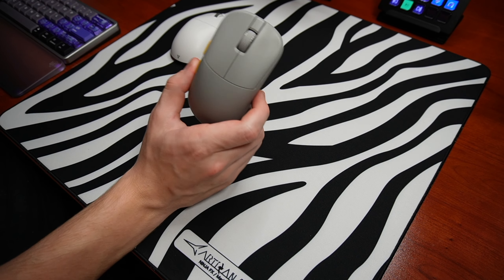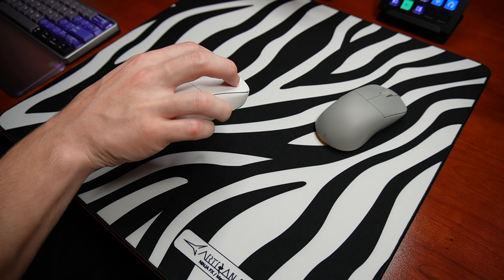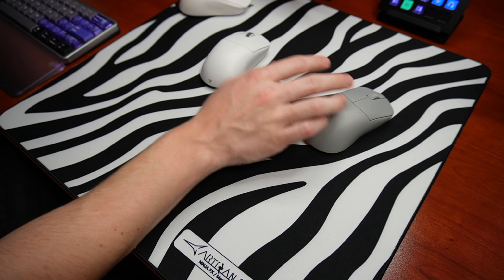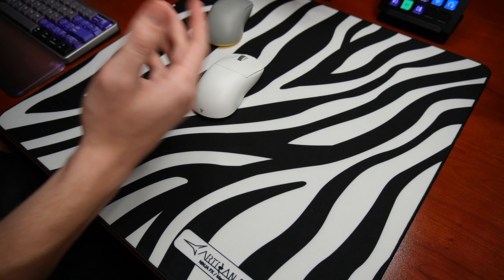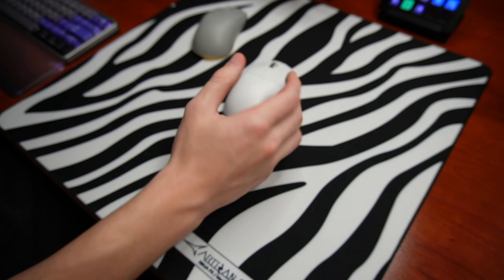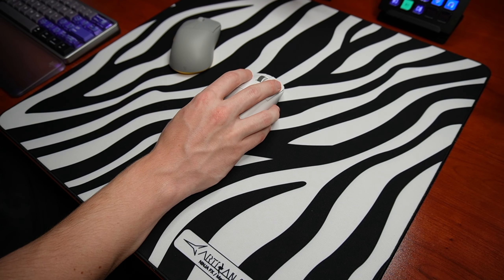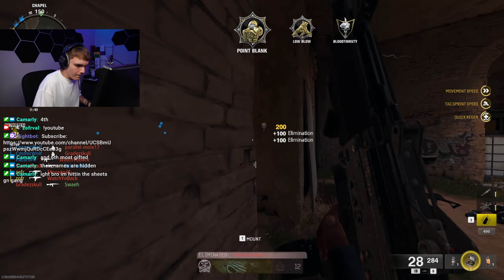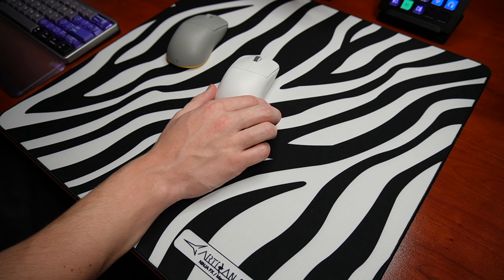Zowie S2 CLONE for Valorant - Fantech Helios II Pro S Review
In this video I go over the Fantech Helios II Pro S and what makes this gaming mouse special. Fantech did a great job executing this mouse, and fixed many of the problems that the original version had. We need more gaming peripheral companies listening to their communities like this!

comment "🖱️" if you're reading this :)

0:00 Intro
0:30 Shape
0:57 Coating
1:22 Build Quality
1:46 Stock Skates
2:02 Weight
2:25 Clicks/Side Buttons
3:44 Sensor Implementation
4:30 Conclusion